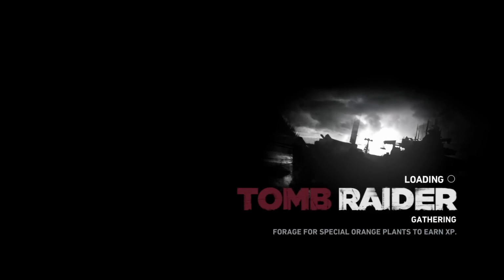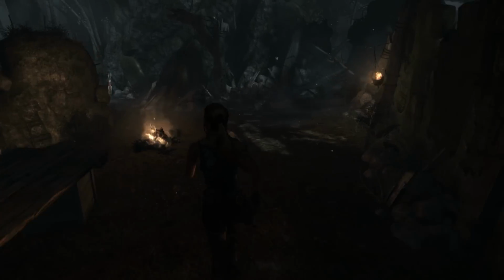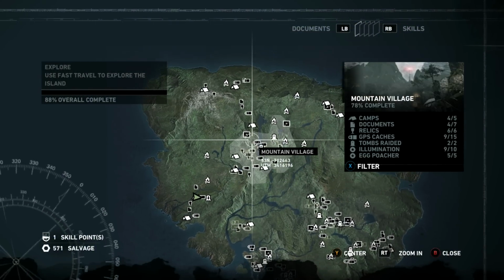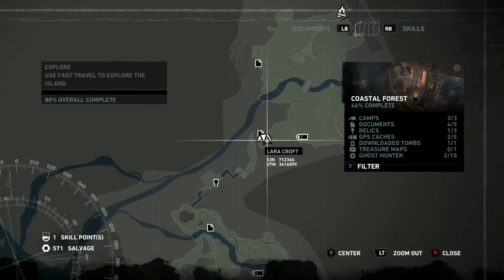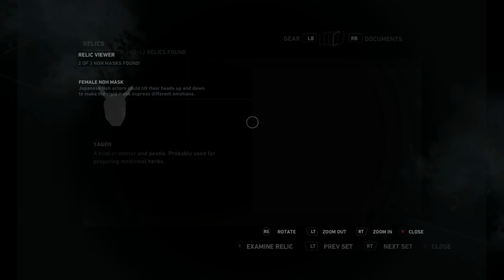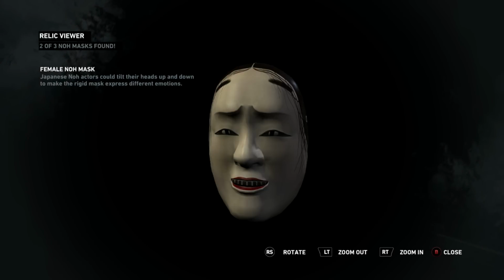Tomb Raider (2013) - Tomb Of The Lost Adventurer Part II (game review)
This constitutes as much of a review of TR as I think it deserves.

TL;DW?
Awesome graphics. Good environ. Believable males. Females are bland.
Mediocre combat. (Hard just means too many people shooting bullets that do too much damage.  Mushy controls mean failure isn't always your fault.)
Disappointing puzzles.  If I spend longer dealing with bugs than thinking, it's bad.  Only one worthwhile puzzle in the whole game (electricity puzzle).

Not worth full price of admission.

Also: What's the point of the Squenix integration?